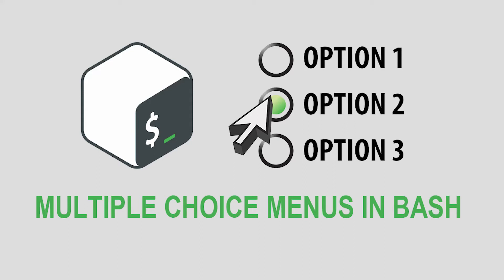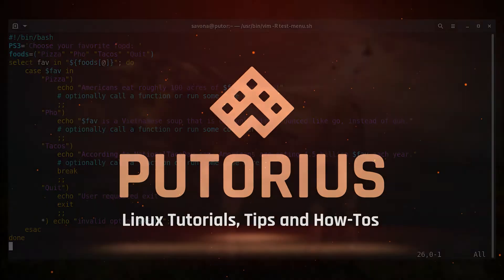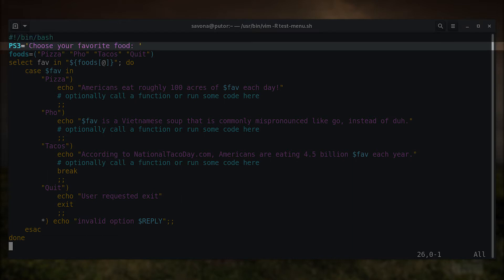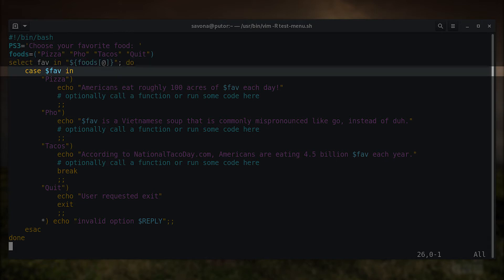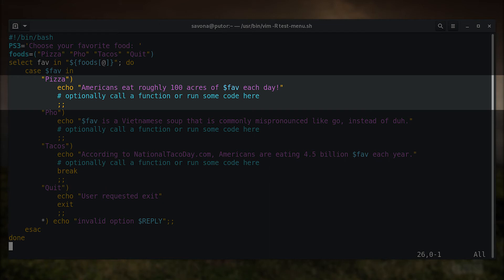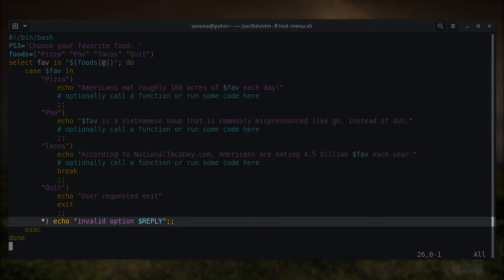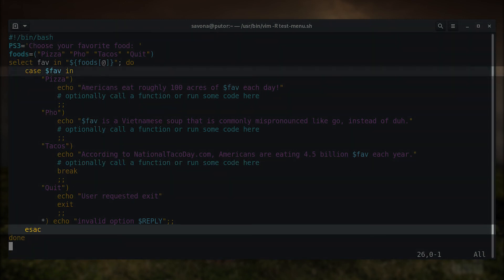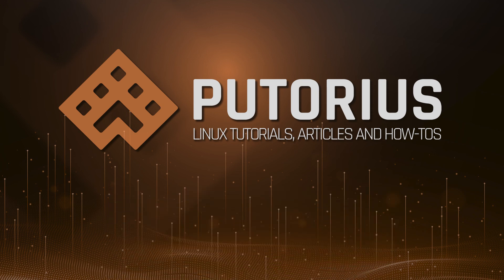How to make a multiple choice menu in Bash.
In this Linux quick tip we show you how to use select and case statement to make a nice multiple choice menu in Bash.

0:00 Intro
0:40 Multiple Choice Menu Example
0:48 Example of the Script in Action
1:05 Explanation of each line of code
3:41 Example of how the catch all works